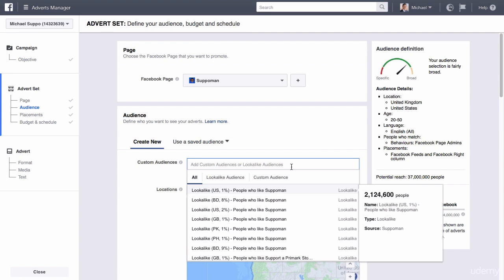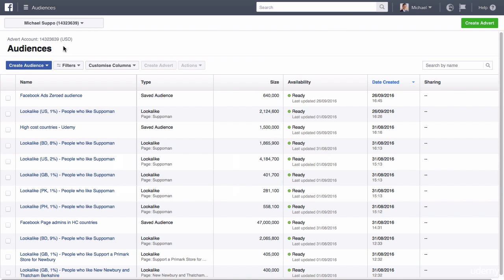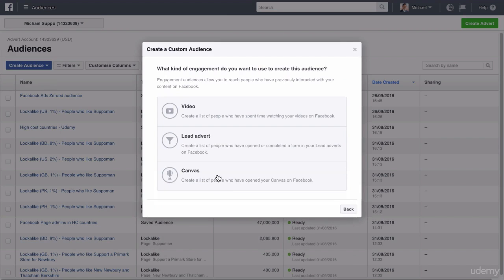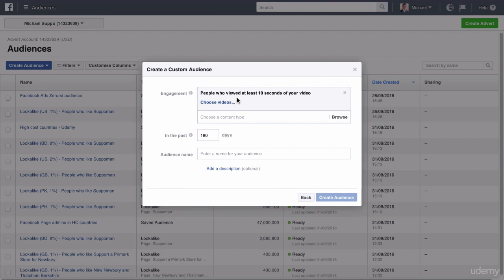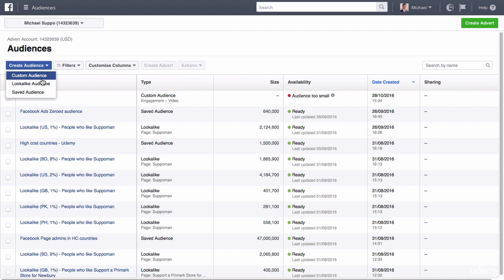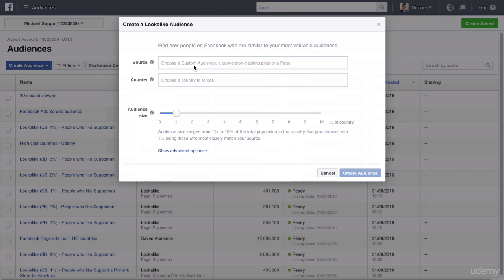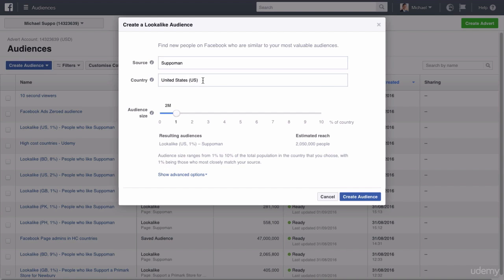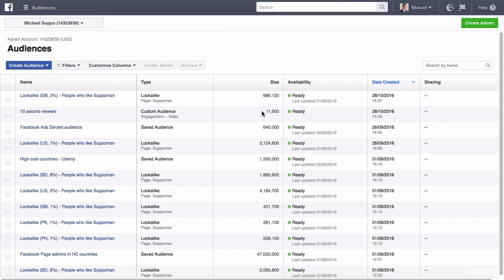Facebook ads Marketing Tutorials